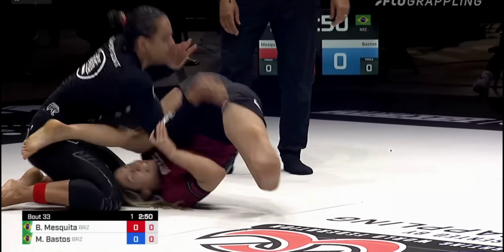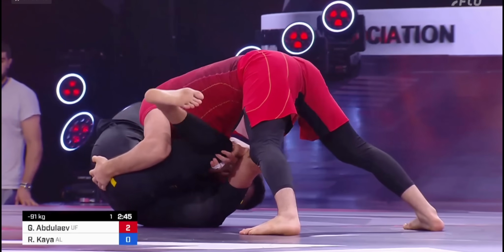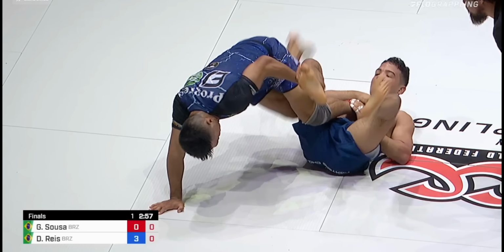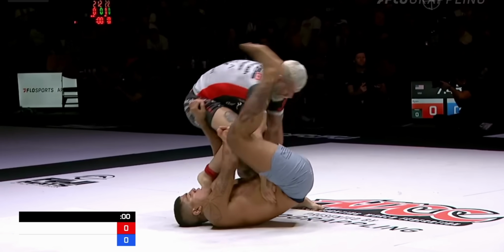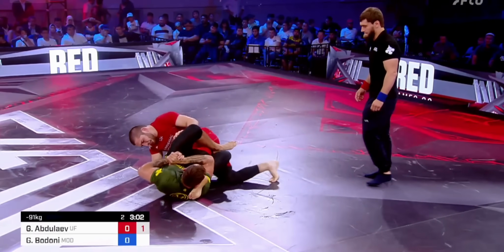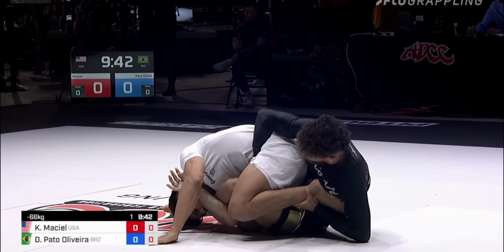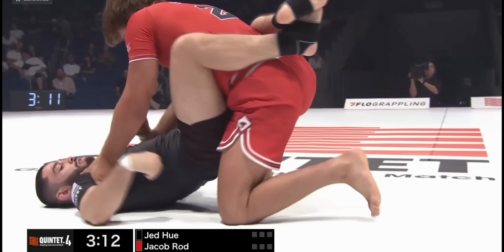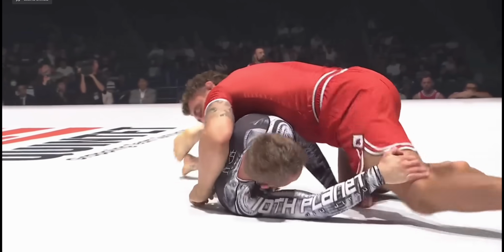Guard Retention, Oil Checks, and K Guard - BJJ Analysis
Chapters
0:00-1:33: Film Study
1:34-8:35:  High Leg
8:36-17:45: K Guard

I discuss guard retention movements like the high leg, how to tradition to offense through K-Guard, and the new trends I am seeing on attacking from K-Guard. I use example from Gordon Ryan, Jozef Chen, Craig Jones, Diego Pato, and Lachlan Giles to highlight key points in my analysis.

Purple belt breakdown...Don't hate